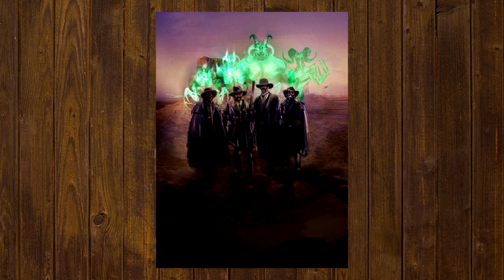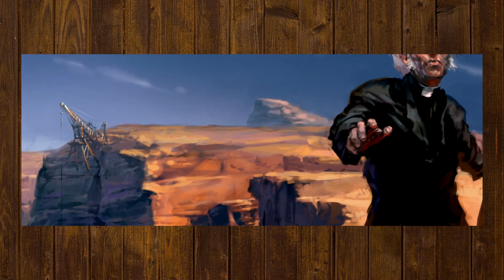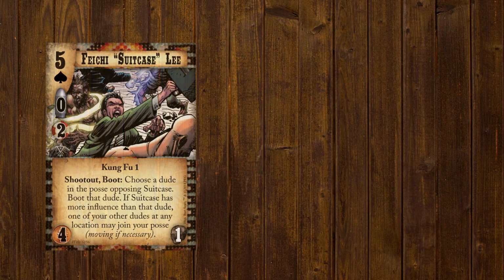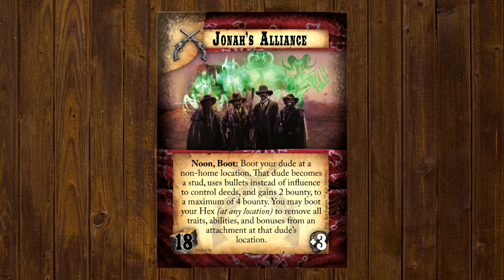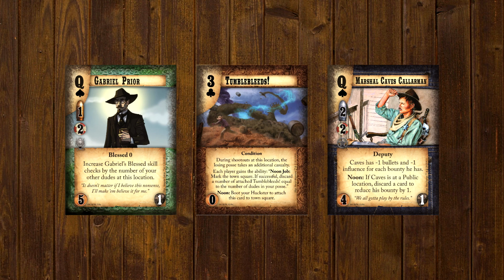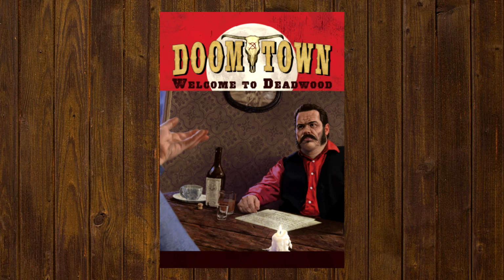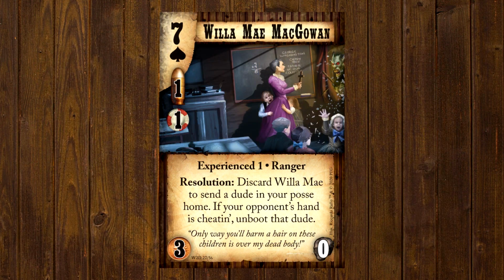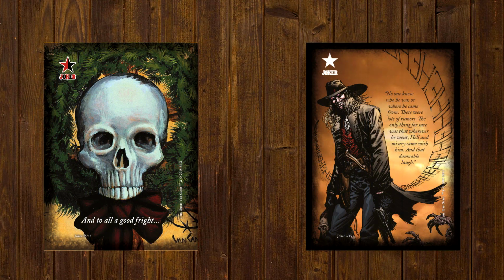Welcome Back to Doomtown - A Refresher on the Weird West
Pine Box Entertainment welcomes you around the fire and lets you know what you might have missed in Doomtown.

Visit pineboxentertainment.com for official announcements and articles!